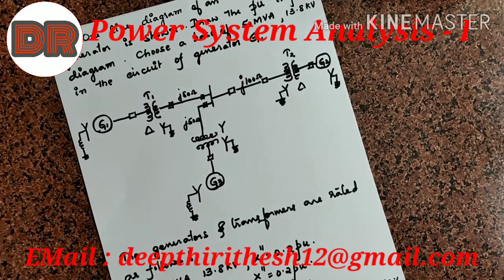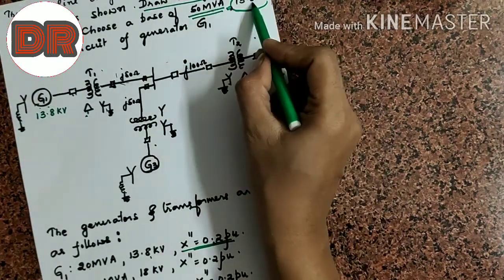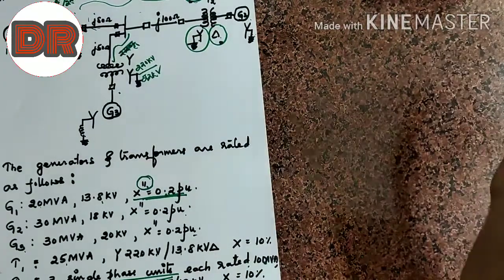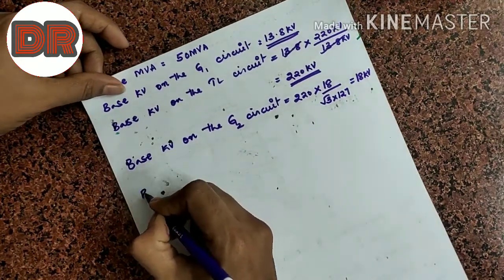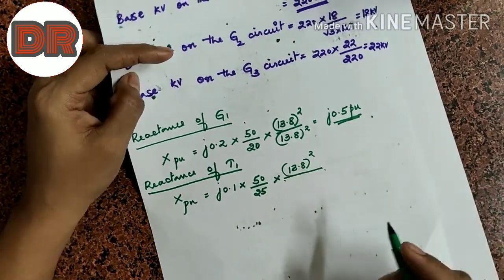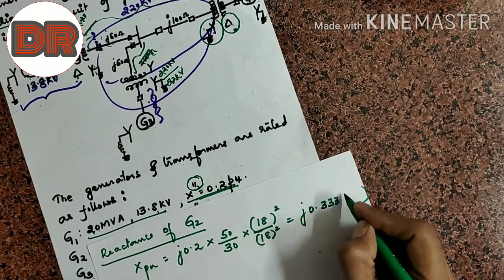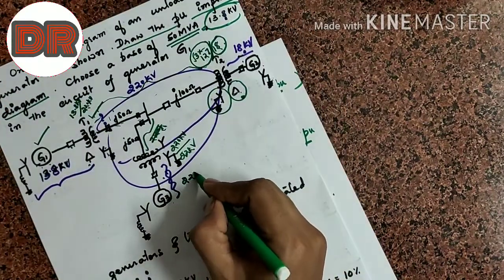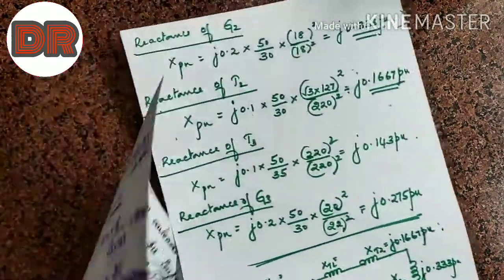One more numerical on Reactance Diagram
I have explained one more numerical on Reactance Diagram. Here I have explained about selection of base MVA and also base KV for different sections of power system.